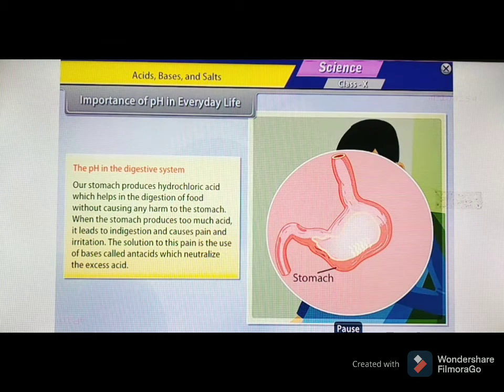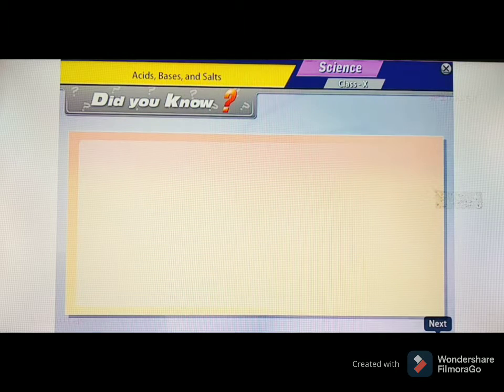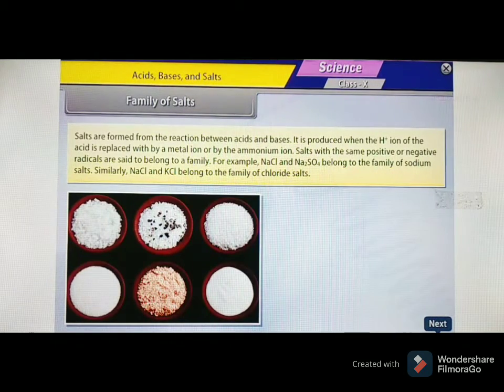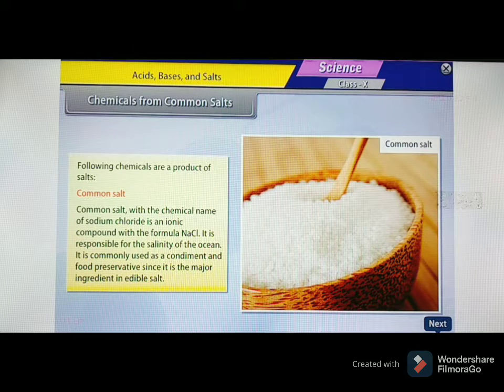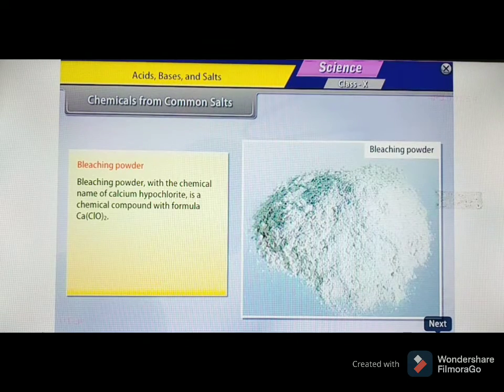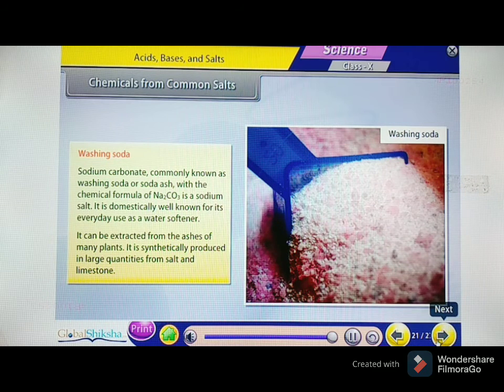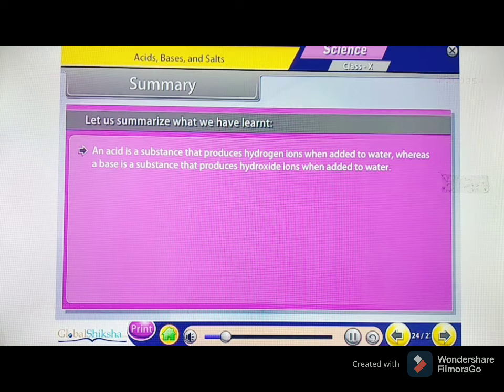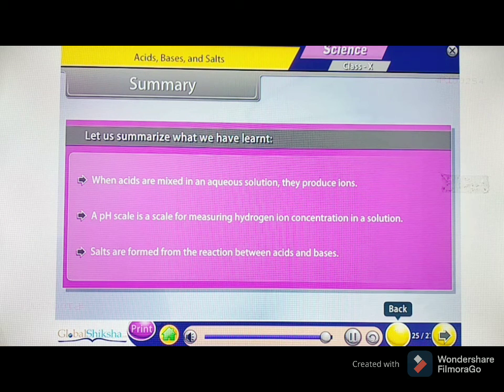Acid Bases and Salt Part -3